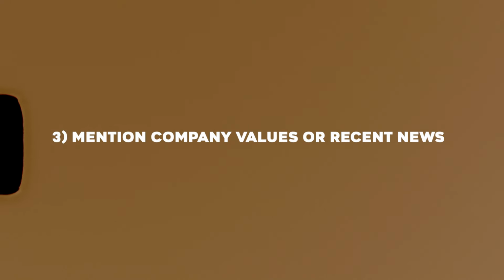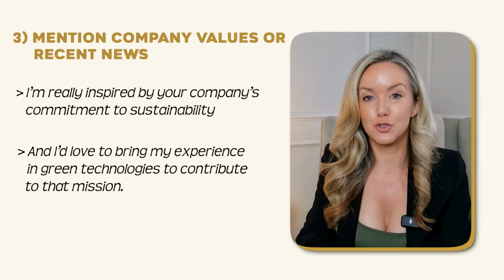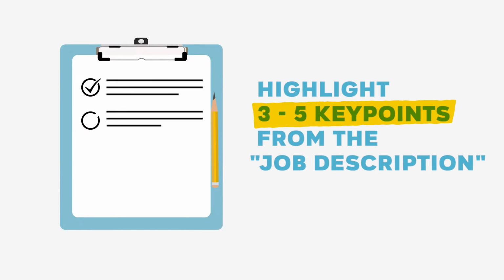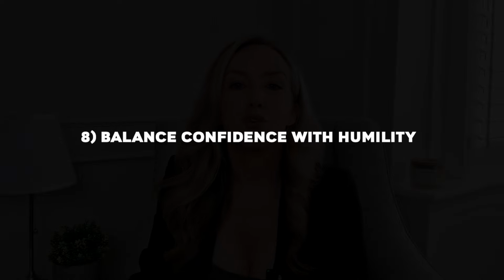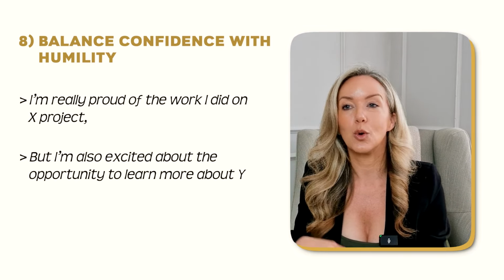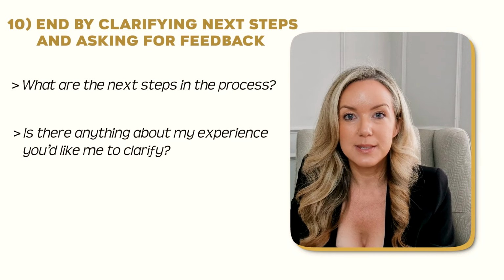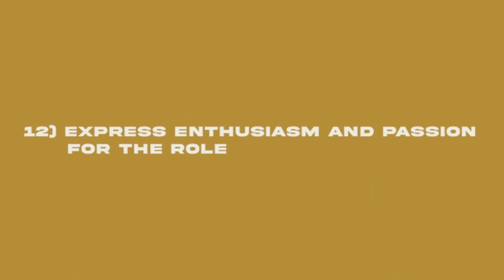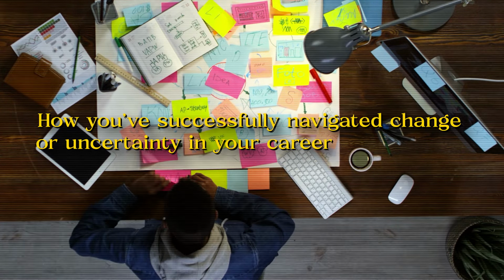Top 10 Things that Standout Candidates Do in Interviews Which You Don't ! | Lucy Gilmour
Top 10 Secrets Top Candidates Use to Get Hired | Top 10 Secrets That Standout CandidatesUse | How to Standout from other candidates | Why Top Candidates Keep Getting Hired

In this video, I revealed the top 10 secrets that standout candidates use to land every job
they apply for!

🔥 What You’ll Learn:

1. Insider Interview Secrets: Discover the hidden tactics top candidates use to
impress hiring managers.These are the little known methods that give standout
candidates a competitive edge, helping them leave a lasting impression on hiring
managers.

2. Winning Strategies: Learn how to apply these strategies in your own job search to
stand out from the crowd. Whether it’s tailoring your responses to match the company
culture or strategically framing your experiences, these practical tips will help you stand
out in any interview.

3. Confidence Boost: You’ll gain insight into how to calm interview nerves, present
yourself with authority, and respond to tough questions with clarity and composure,
making you a stronger contender in any job interview.

4. Real Life Examples: See these interview secrets in action with real world examples
of successful candidates who have used them to land their dream jobs.You’ll get to look
at how top candidates navigate challenging interviews and how you can replicate their
success by applying these tried and tested strategies.

● If you’re tired of attending interviews but not receiving job offers, this video will show
you what could be going wrong.
● This video is perfect for job seekers who are ready to elevate their interview game,
offering strategies that will help you outperform other candidates and leave a
memorable impact on interviewers.
● Get tips that top candidates use, but are rarely shared in common job guides.

Don’t miss out on more insider job search advice! Hit the